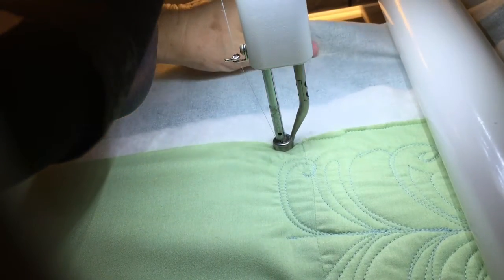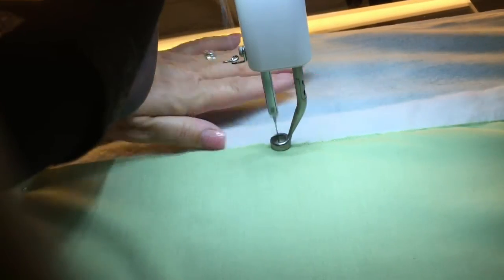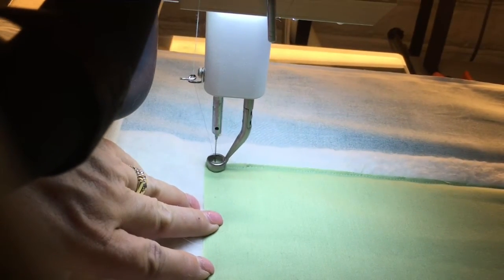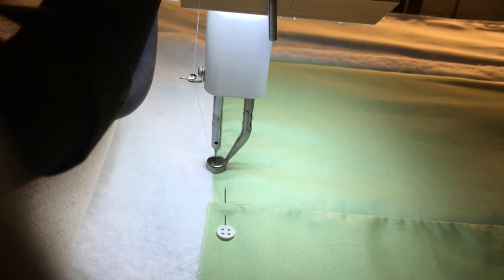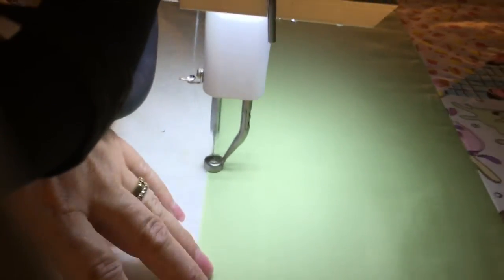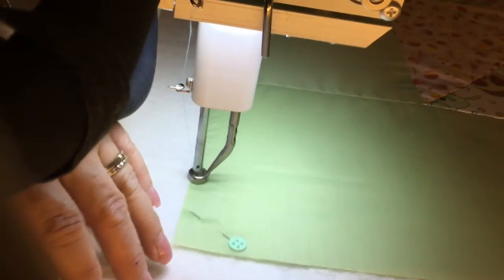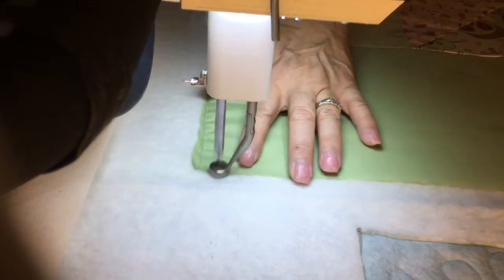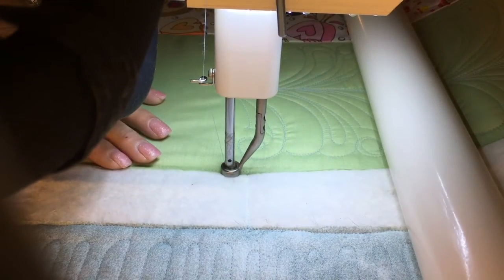Stabilizing Quilts on a Long Arm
This video is about Stabilizing Quilts on a Long Arm and sewing around the outer edges before quilting, by Beth Maitland